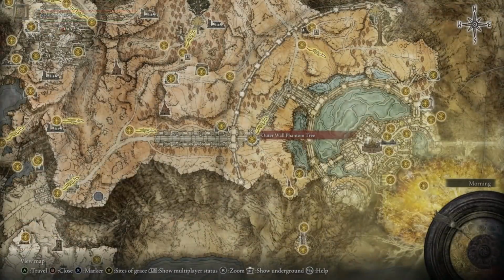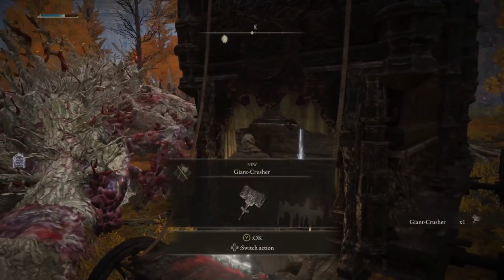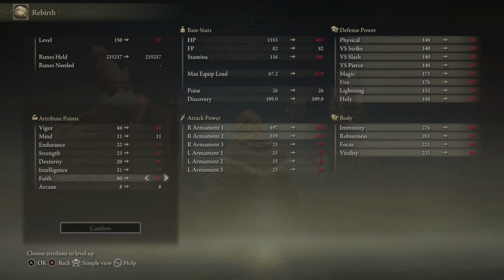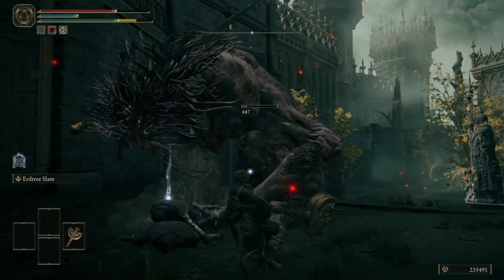The 5 TRUE HIGHEST DAMAGE Weapons in Elden Ring - Int Str Dex Faith Arcane - Best Weapon ALL Builds!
The mathematically, mechanically, best 5 weapons in the game! Enjoy!